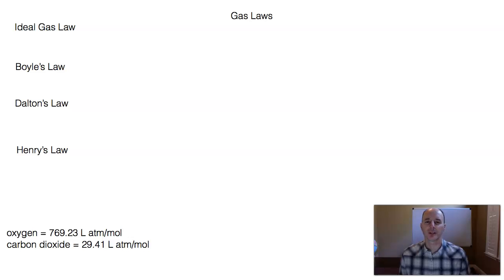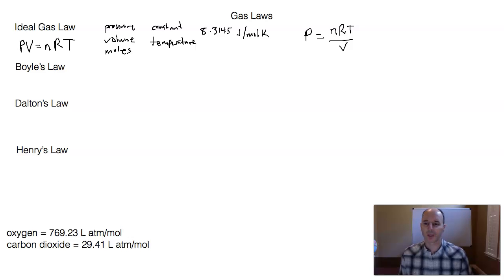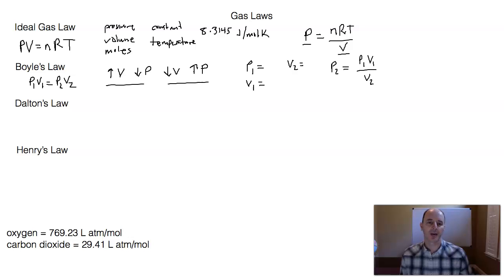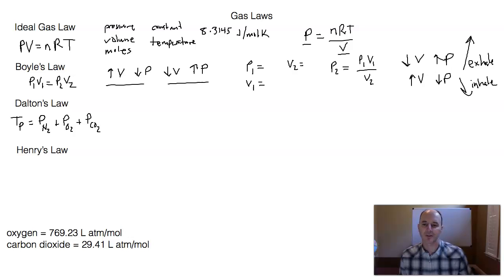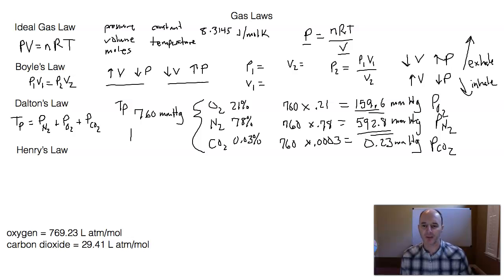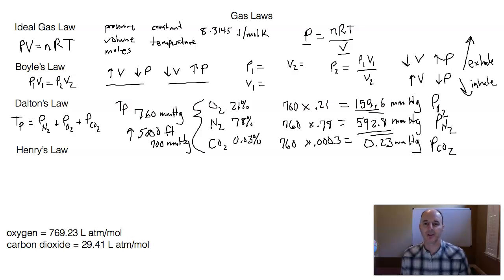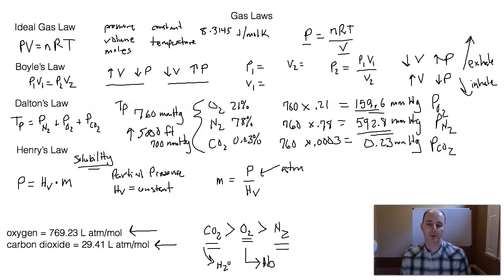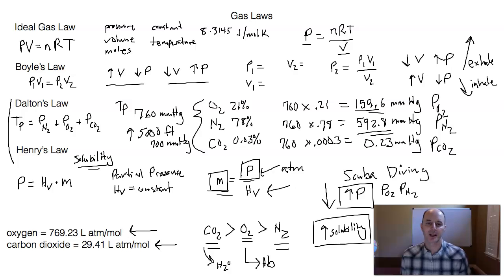Unit 3, Part 13 Respiratory Gas Laws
This video describes the ideal gas law, Boyle's Law, Dalton's Law, and Henry's Law and how they relate to the respiratory system.